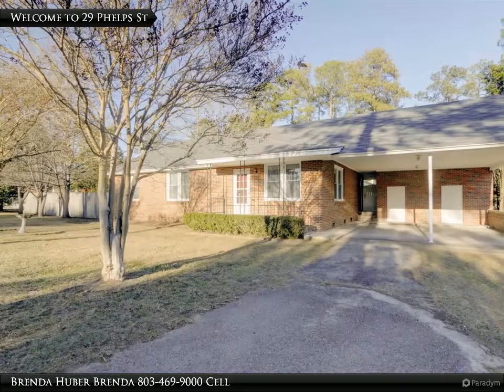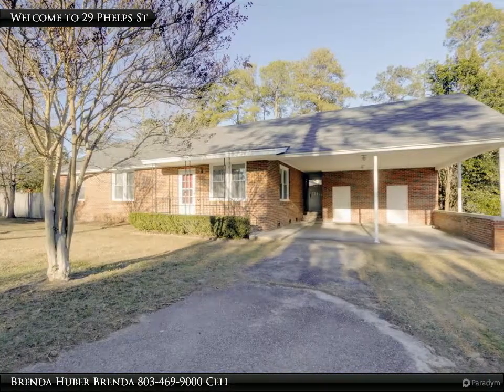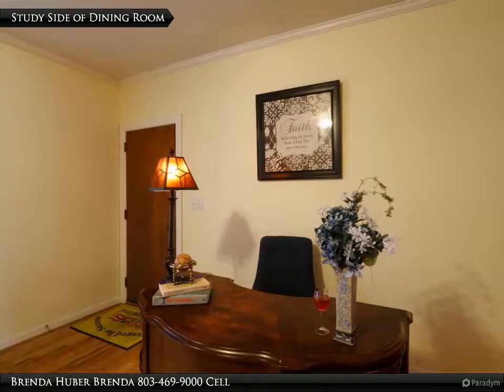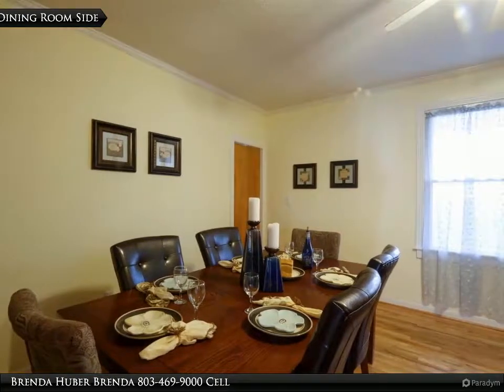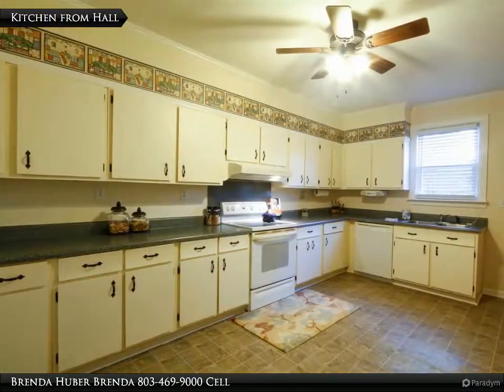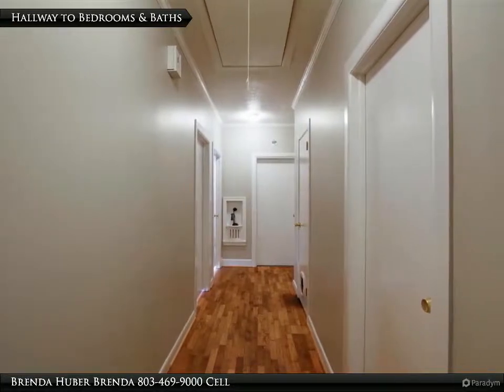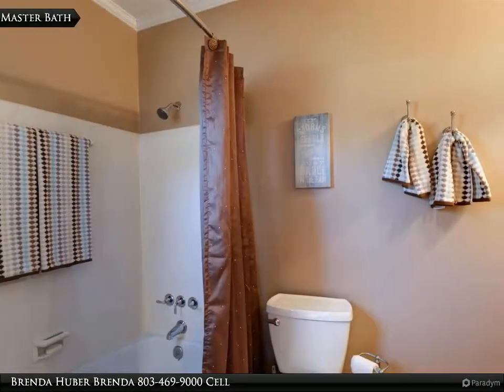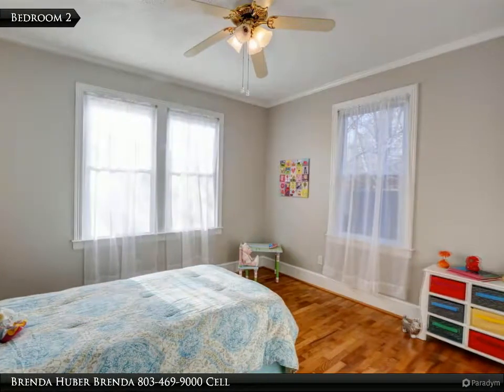Homes for Sale - 29 Phelps St, Sumter, SC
Welcome to 29 Phelps Street … where Alice Drive elementary and middle schools complete this three-bedrooms and two-baths brick home. Enjoy real hardwood floors in the great room, dining room and all three bedrooms. The master bath is updated and increased in size, and has a walk-in closet for the master bedroom. The exterior trim and soffits have new paint, and some rooms have fresh paint. There is also a double carport with storage rooms, a fenced corner yard, and a home warranty.

Presented By:
Brenda Huber, Advantage Realty Group